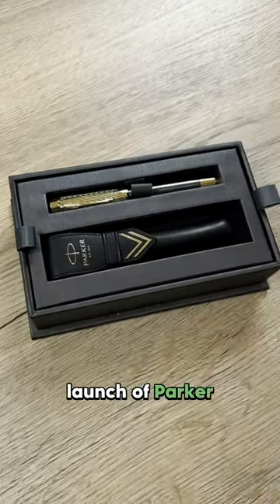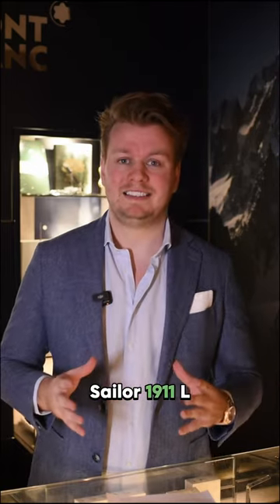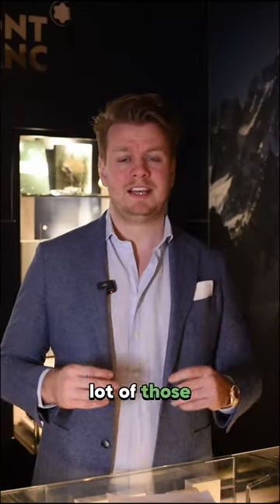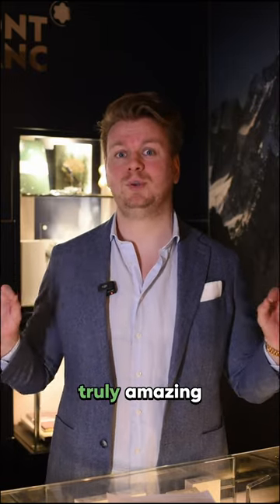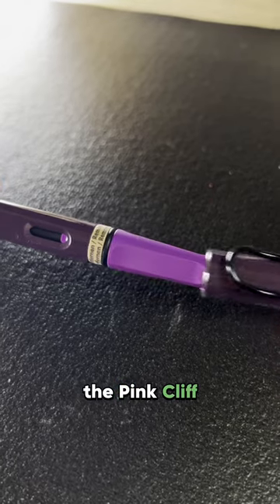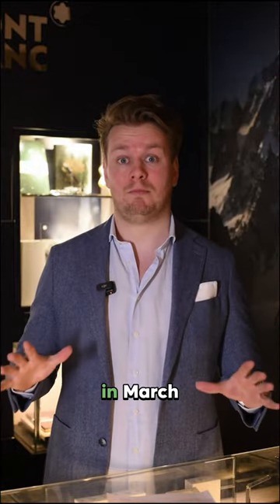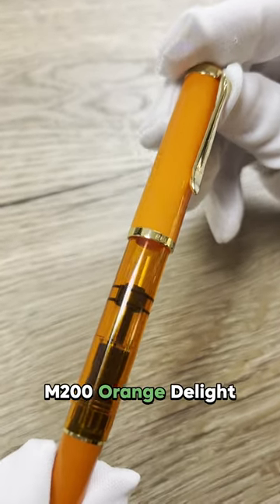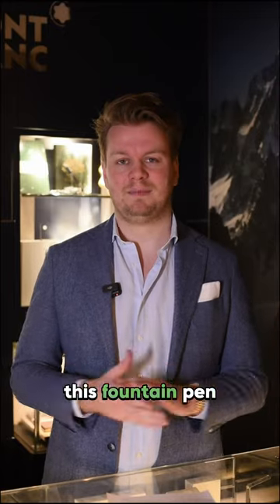These are the top-selling pens of March! 🖋️